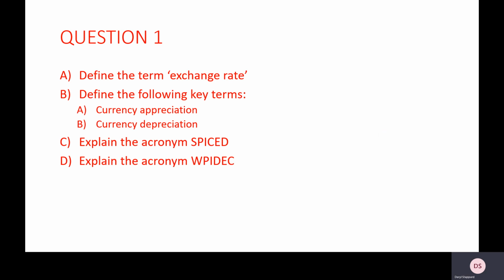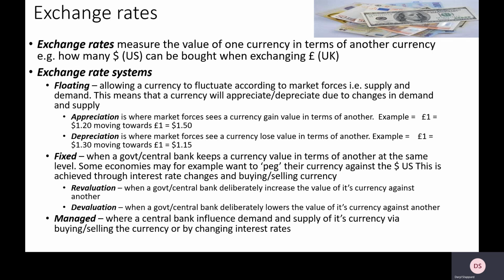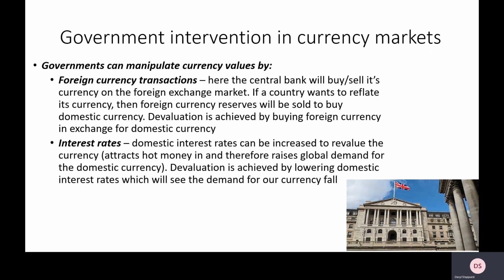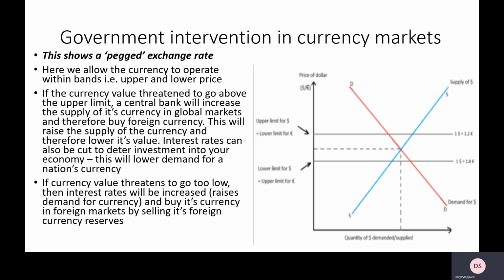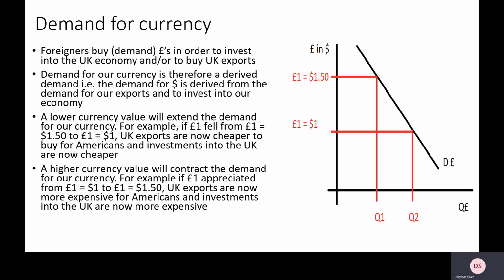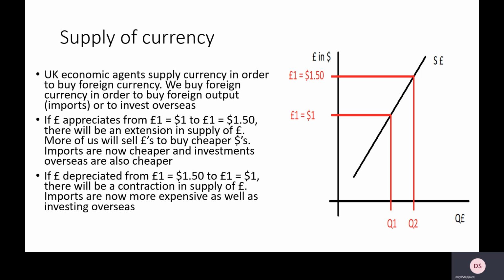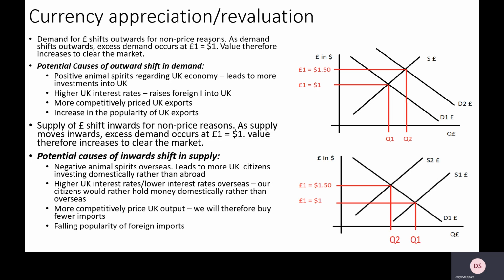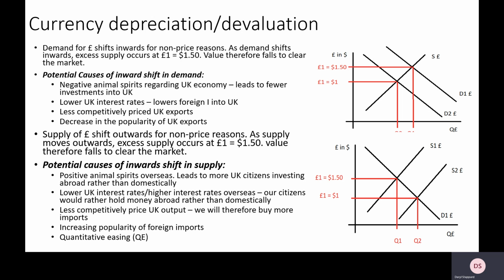4.1 Exchange Rates (1)